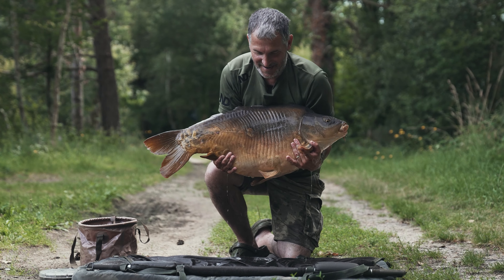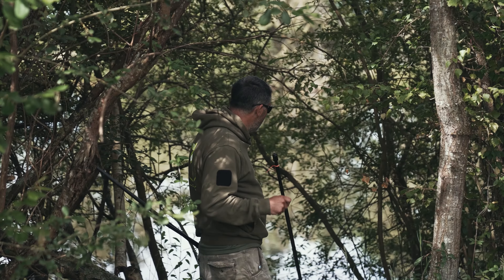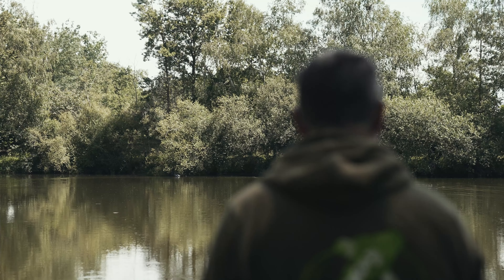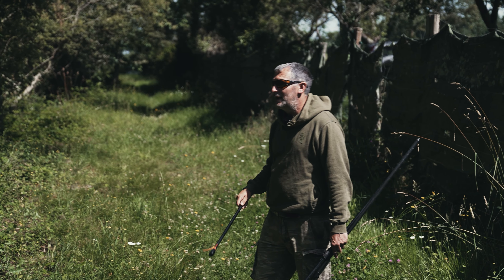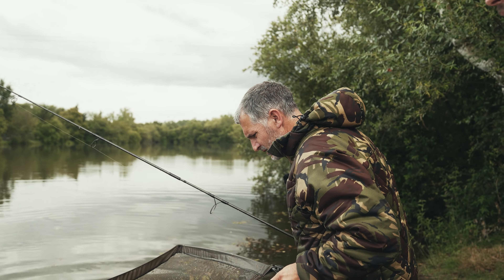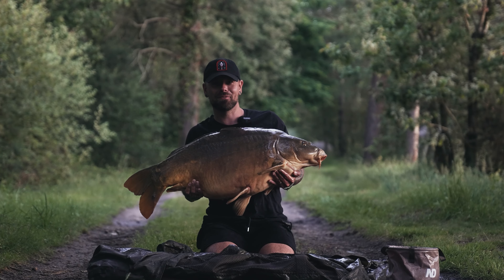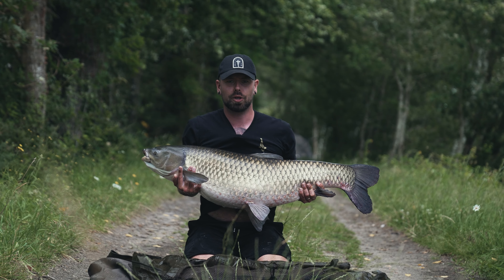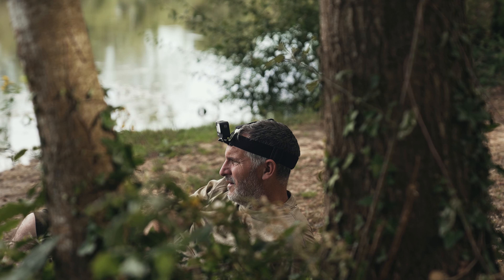SPOTLIGHT | Old Oaks | A French Challenge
In the latest episode of Spotlight, Mark and Simon return to France for a new challenge. This time, they’re taking on the legendary Old Oaks, the smallest French lake the Spotlight team have tackled so far. With Laroussi just across the road, they face the test of catching some of the lake’s biggest fish. Will they rise to the challenge in this iconic carp fishing destination?